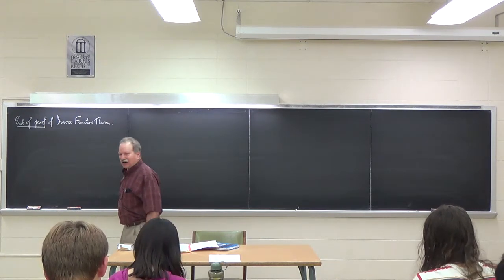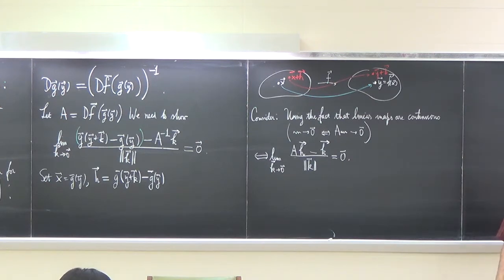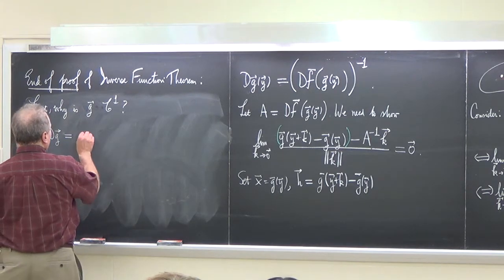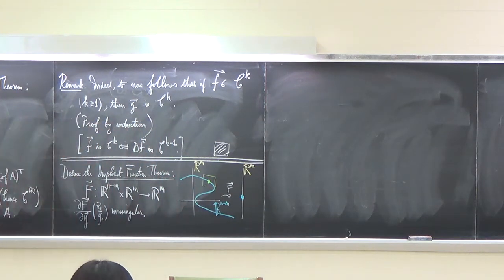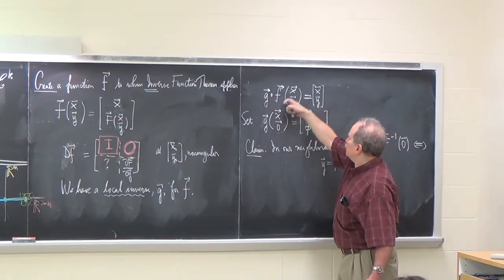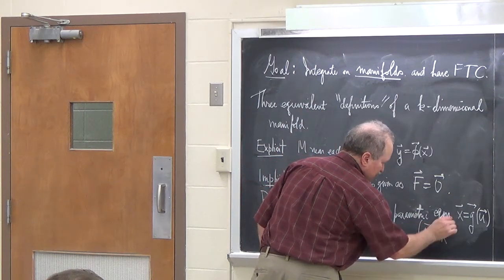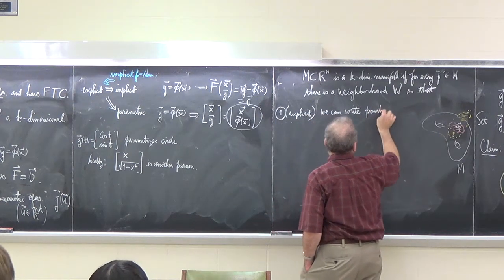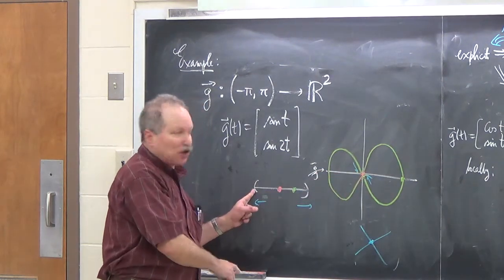Shifrin Math 3510 Day22: Implicit Function Theorem